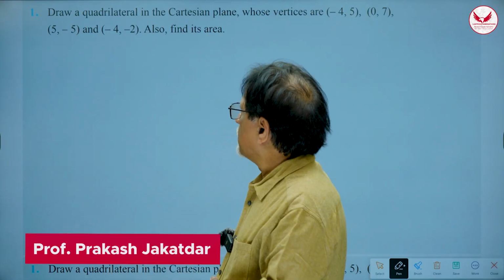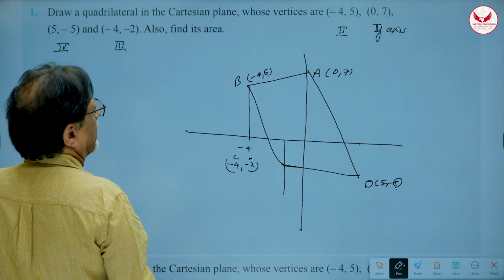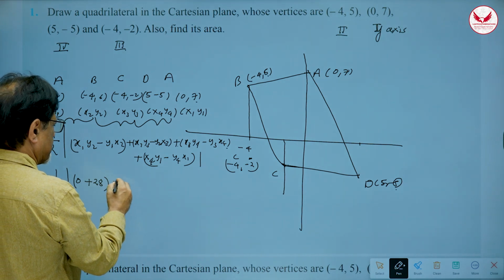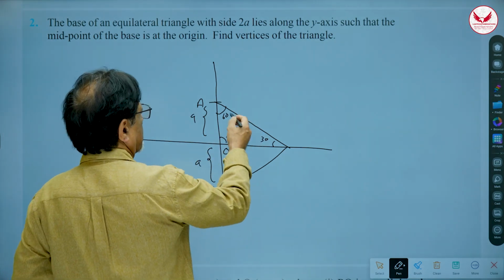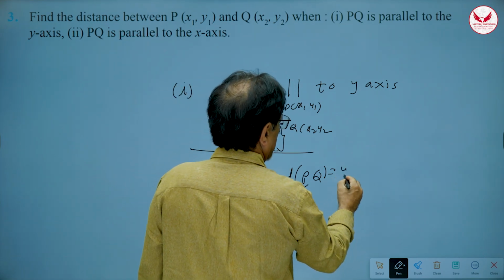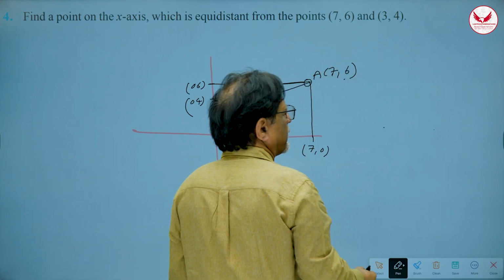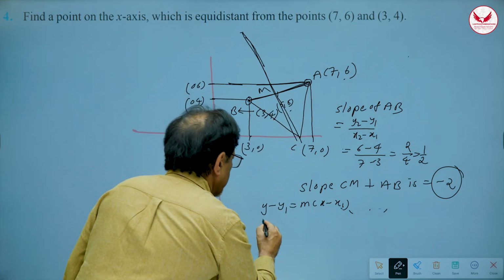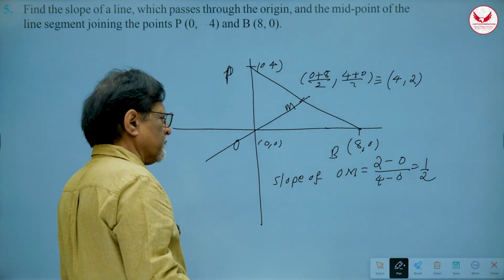Co-ordinate Geometry | Straight Line | Solved Problem | Part 1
In geometry, a straight line, usually abbreviated line, is an infinitely long object with no width, depth, or curvature, an idealization of such physical objects as a straightedge, a taut string, or a ray of light.
What is called a straight line?
What are the 4 types of straight lines?
What is the formula for a straight line?
What is a straight line Class 11?